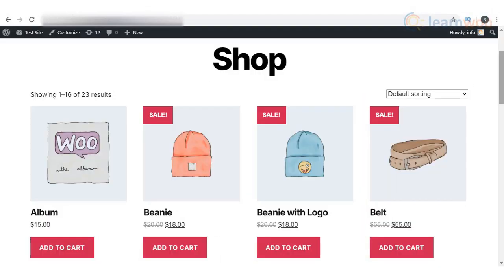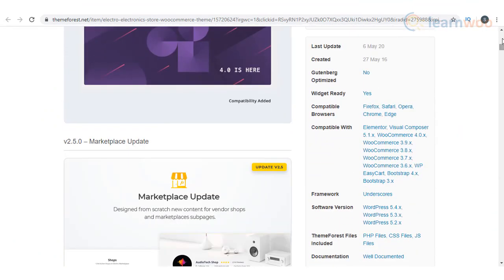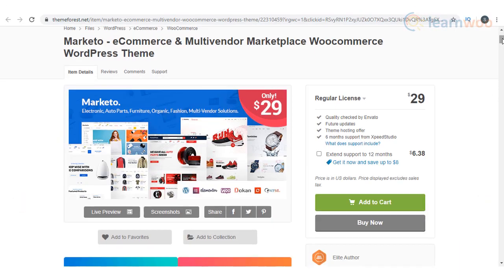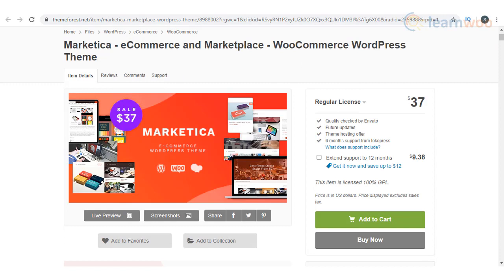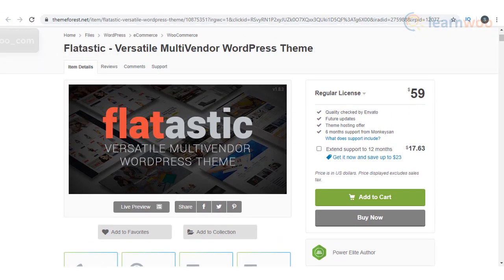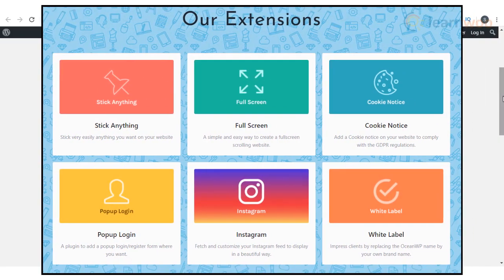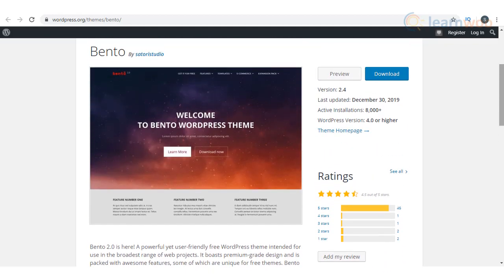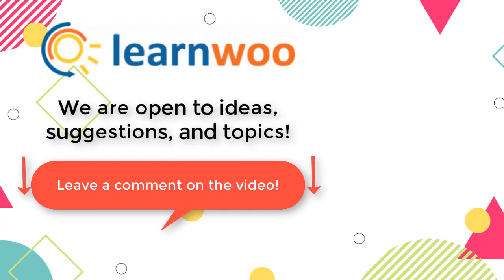10 Best WooCommerce Multi Vendor Themes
4. WC Marketplace -
5. YITH WooCommerce Multi-Vendor Plugin

A multi vendor marketplace requires a different approach when it comes to frontend design. Themes compatible with multi vendor solutions will help you create better frontend design and navigation suitable for marketplaces. It is important to know whether the theme you chose will support the multi vendor solution that you use.

In this video, we will discuss some of the popular WooCommerce multi vendor themes that will help you design an awesome WordPress marketplace.

Suggested reading:
1. How to Set Up WooCommerce Flat Rate Shipping in Easy Steps
2. How to install WordPress?
3. 15 Best Code Editors for Mac and Windows to Edit WordPress & WooCommerce PHP, JS & CSS Files
4. How to Find Post ID on your WordPress Site (and why do you need it?)
5. What are WordPress hooks? How do actions and filters help to extend the functionality?
6. 5 Helpful WordPress Tips for Beginners
7. What is WordPress Multisite and how to set it up with WooCommerce? (with Video)
8. WordPress Troubleshooting – Guide to basic WordPress problems and their solutions
9. Best WooCommerce Multi Vendor Booking Plugins